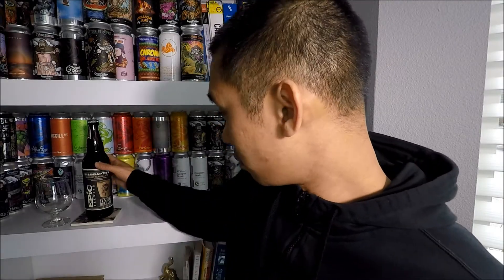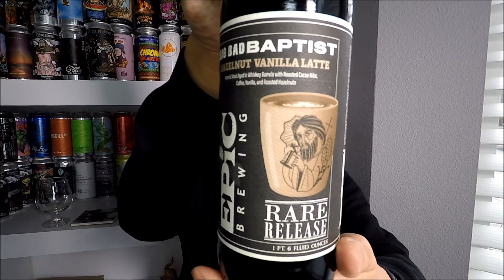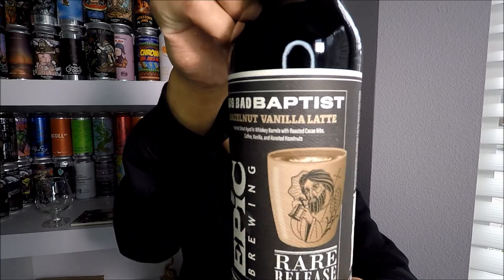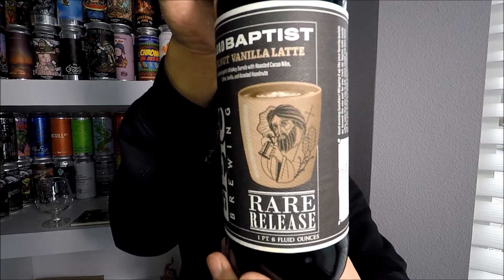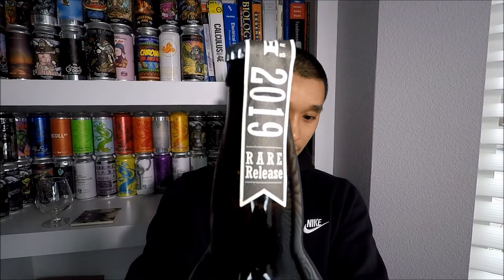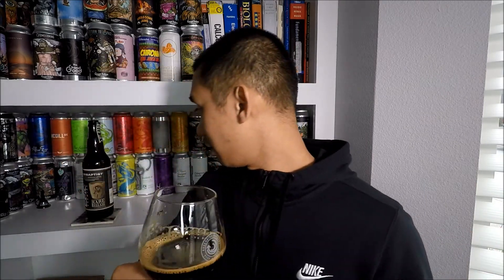BEER REVIEW #262 - EPIC BREWING - BIG BAD BAPTIST HAZELNUT VANILLA LATTE STOUT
Philip E. Morris – Things Happen